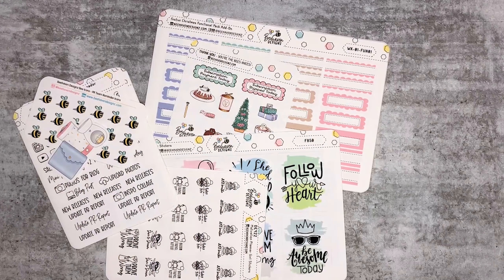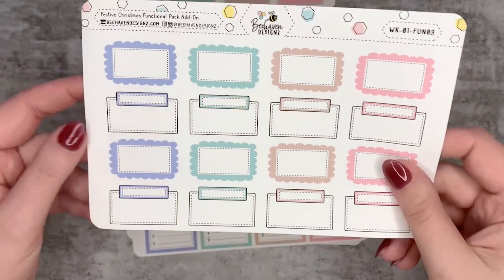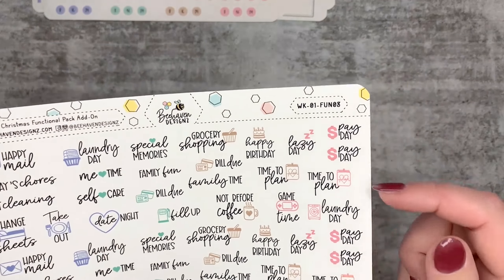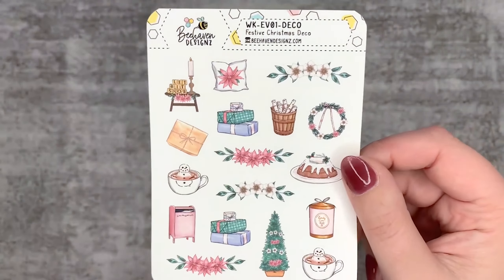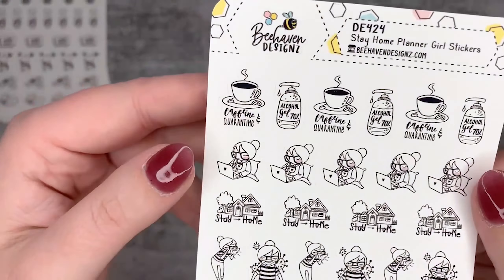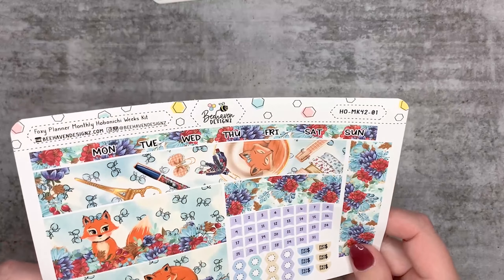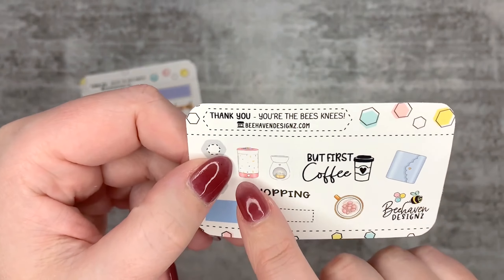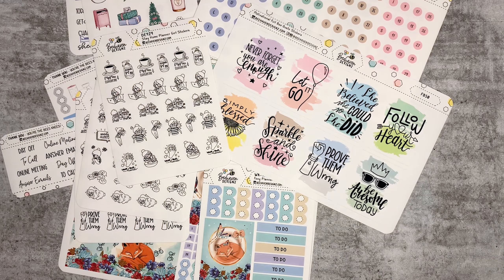Beehaven Designz // Festive Christmas Subscription // Planner Stickers